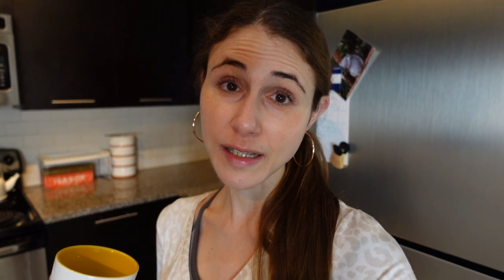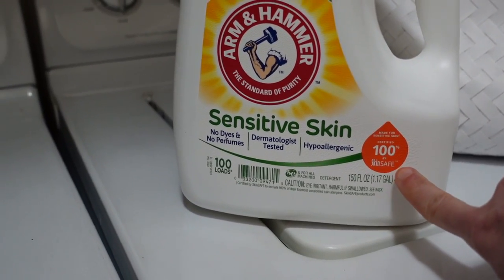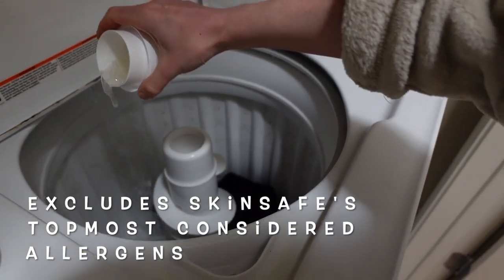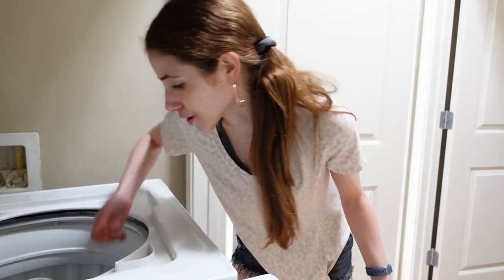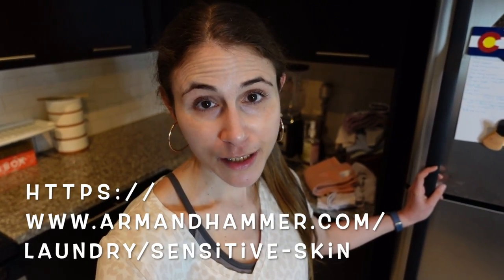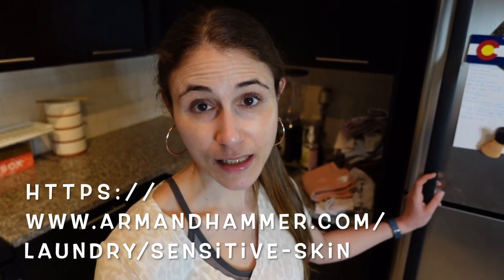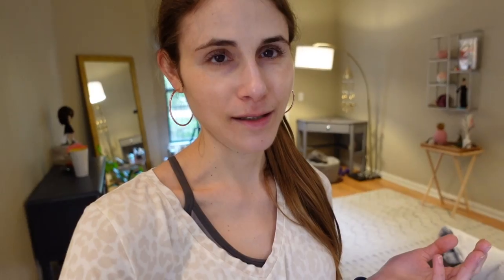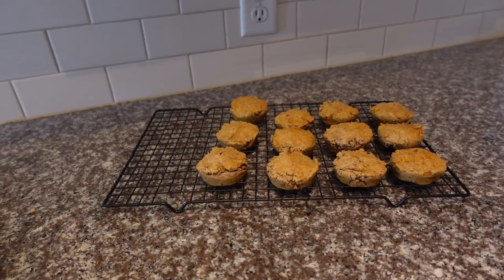Vlog: LAUNDRY DETERGENT FOR SENSITIVE SKIN | Dr Dray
Thanks to ARM & HAMMER™ Sensitive Skin Free & Clear for sponsoring this video.